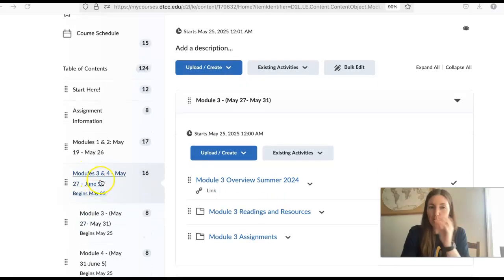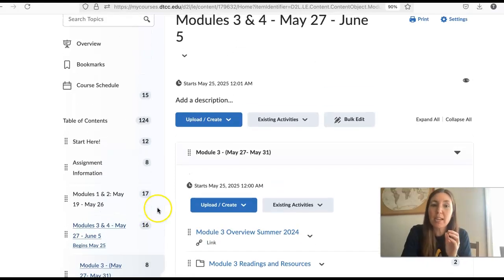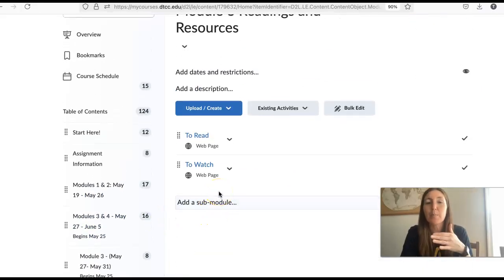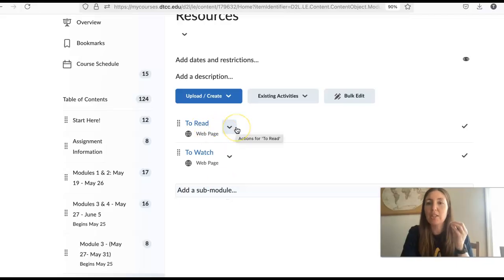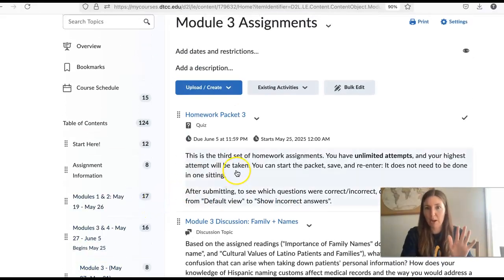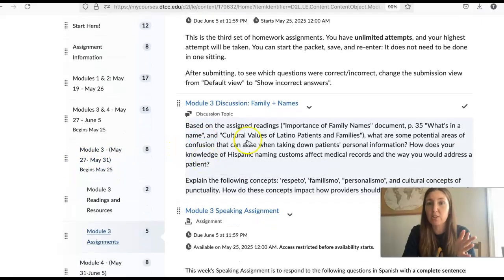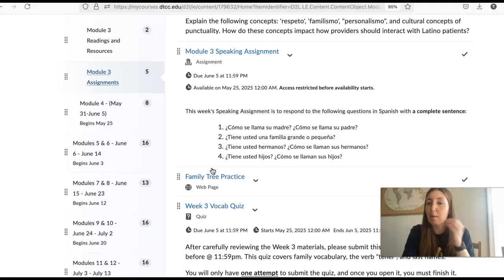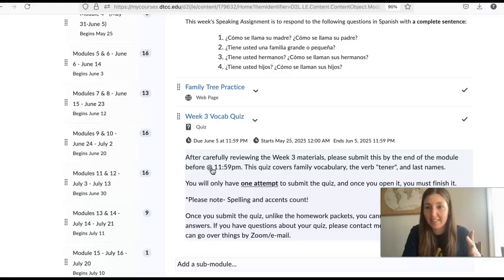Module 3 Summer 2025